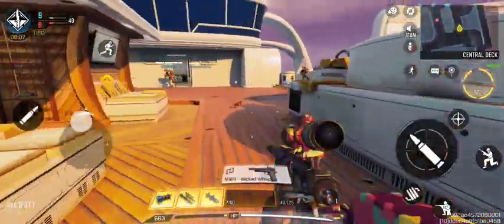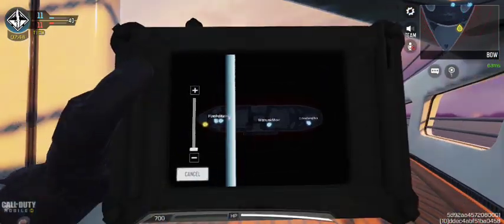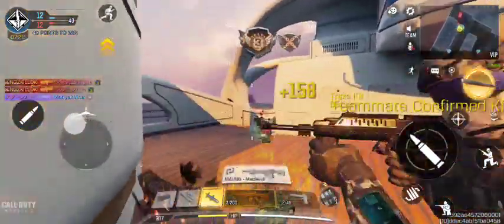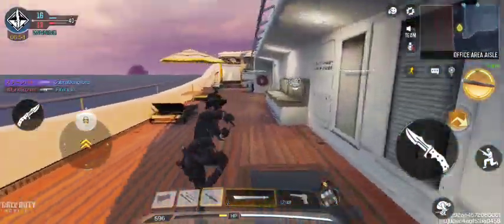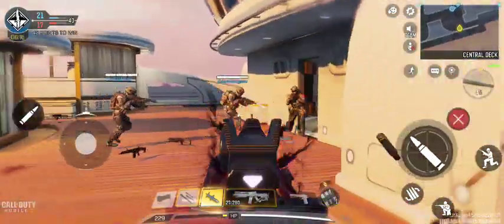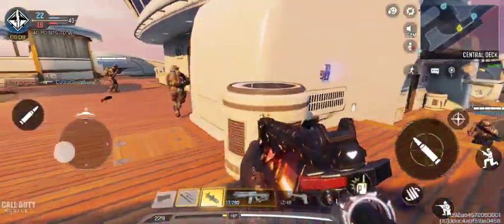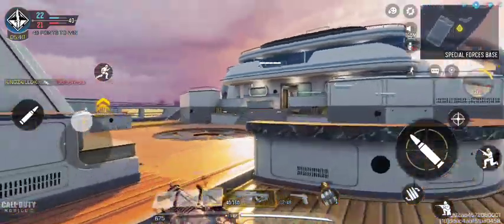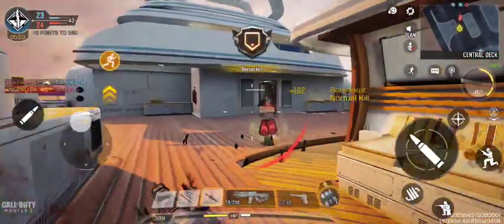kill confirm cod mobile